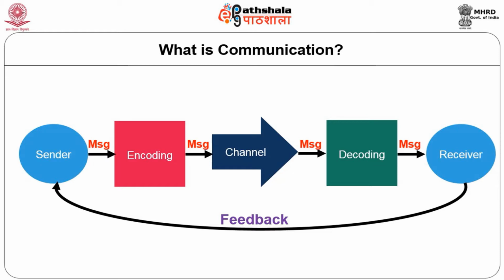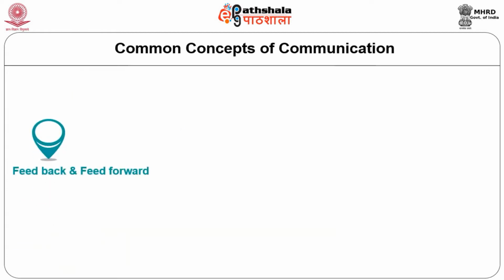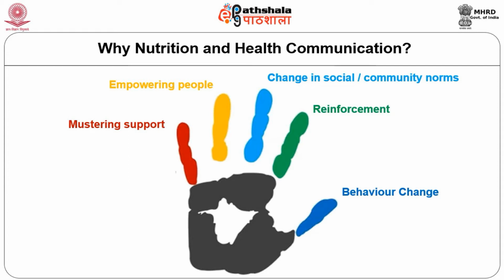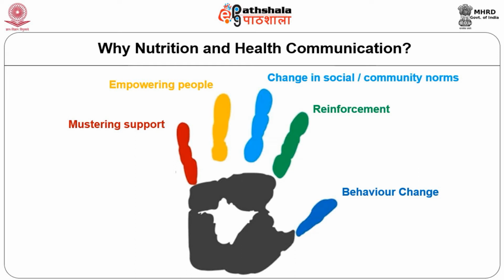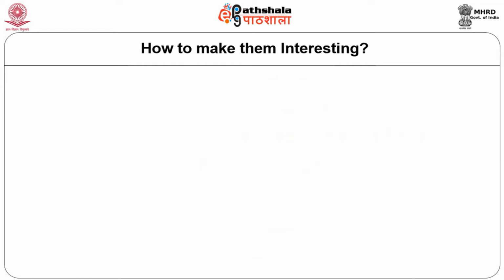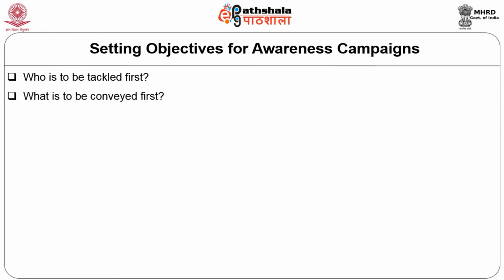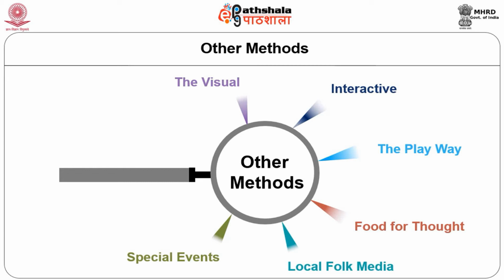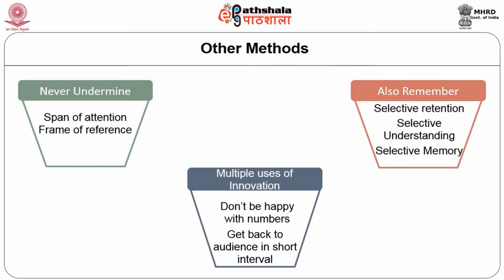M-28.Nutrition Communication and Public Health perspective